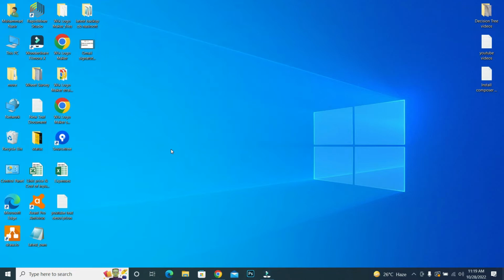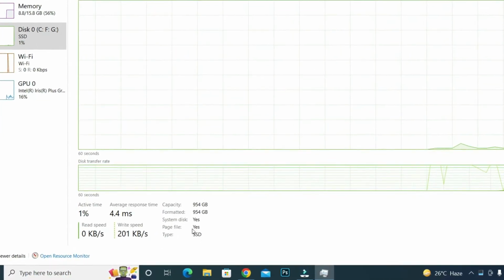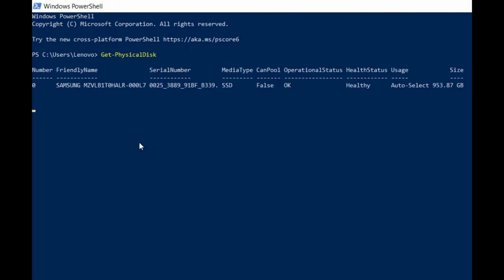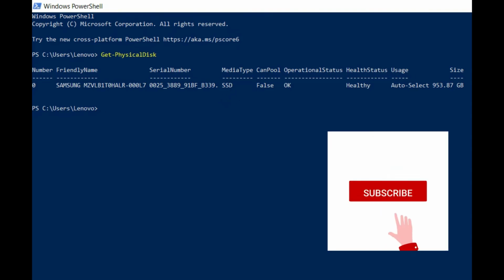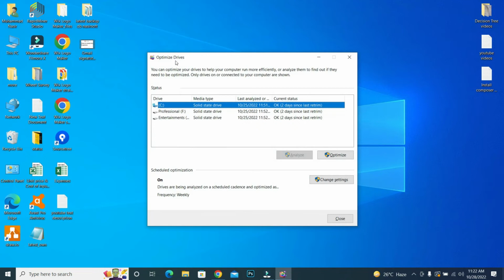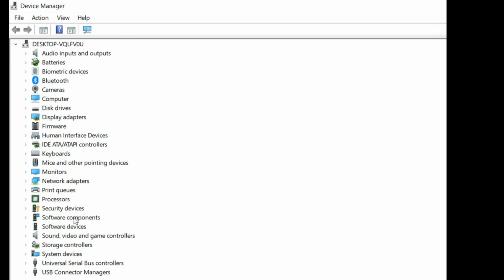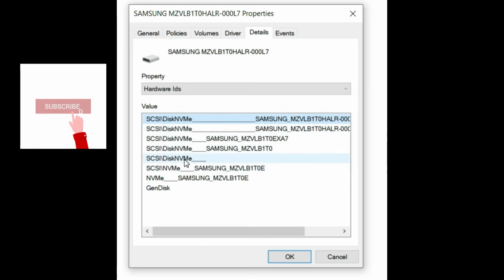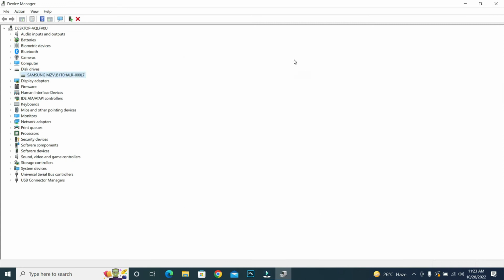How to Find out | SSD or HDD or NVME | in your PC